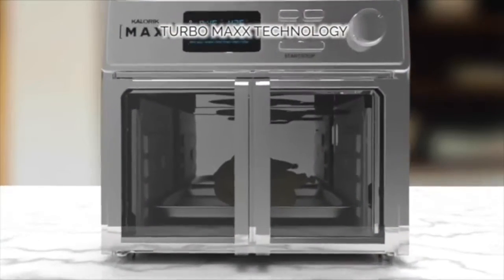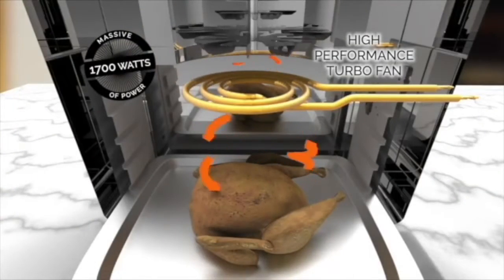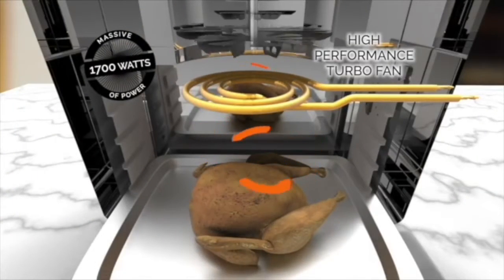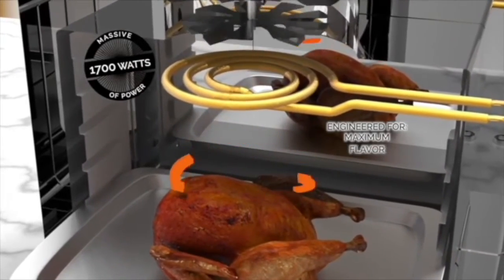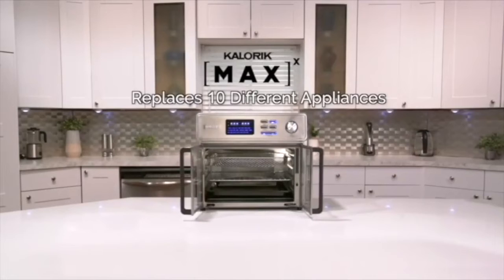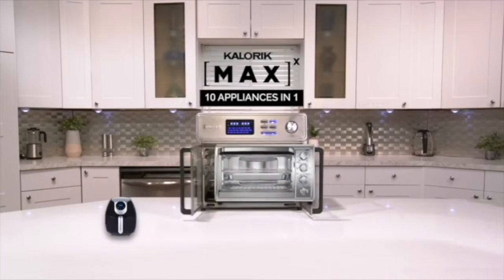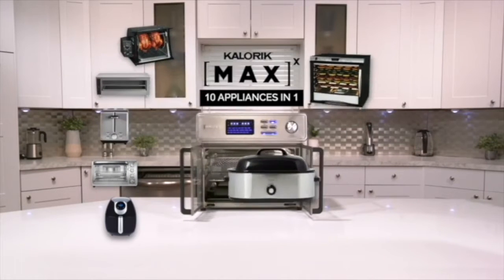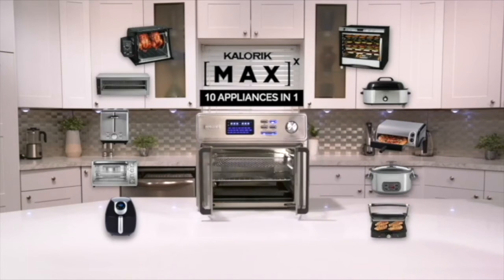Maxx Air Fryer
Animation for Maxx Air Fryer

We can help you prototype , license , design and patent your invention.
Tags.
Patent , License , Invent ,Invention , Product Devlopment , Prototypes ,Design , Industrial Design , Design Studio , Stages , Research , Manufacturing , Prototyping , Mechanical engineering , Start ups , engineer , product design ,entrepreneurs , ideas